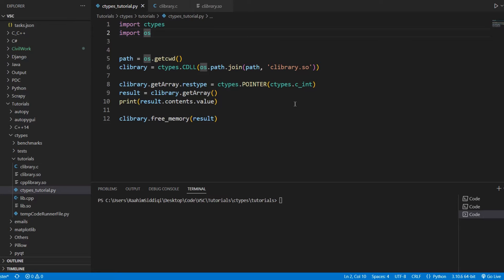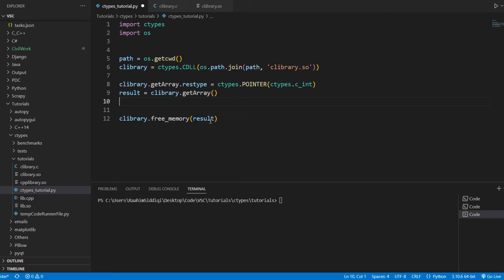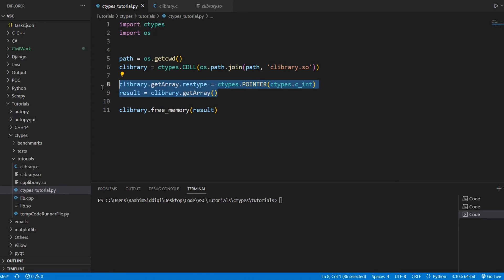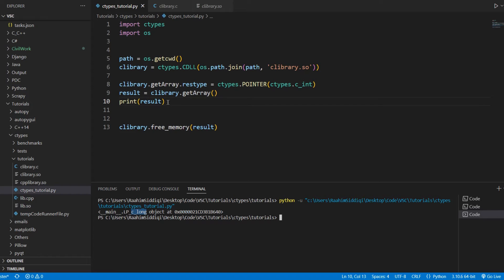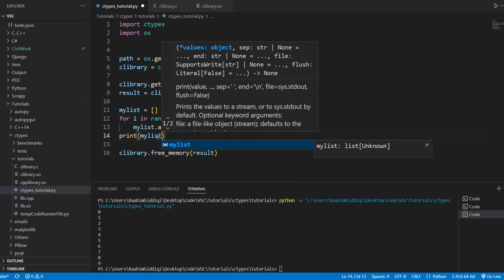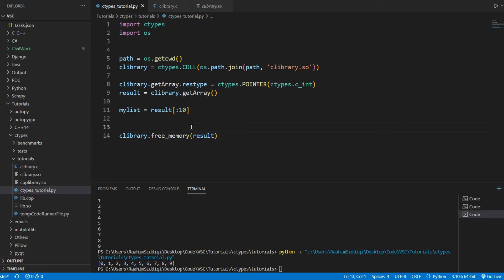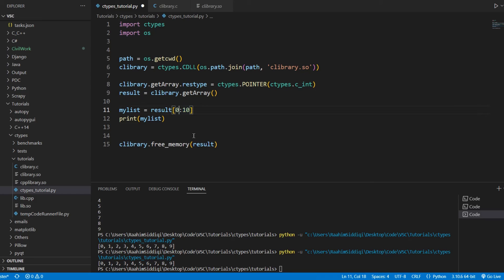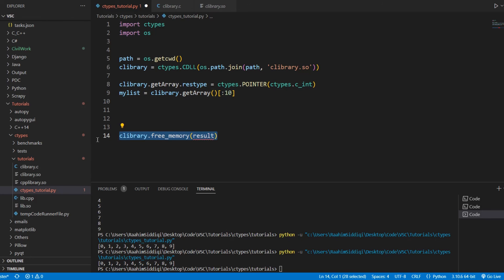Convert Array pointer to List in Python Ctypes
In this tutorial we will address a common problem faced by many people when trying to convert an Array pointer to a Python list in Ctypes.